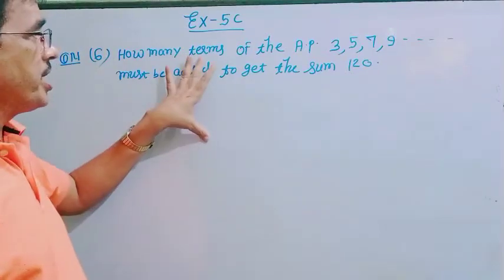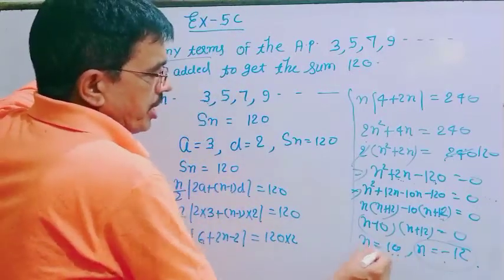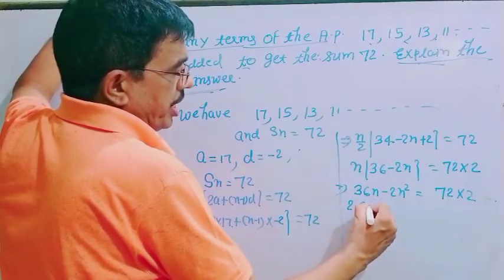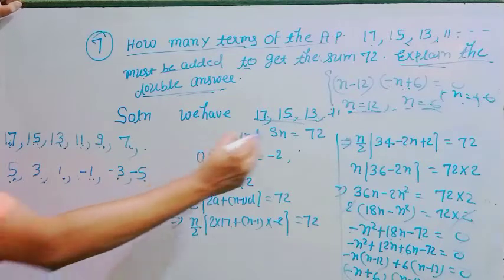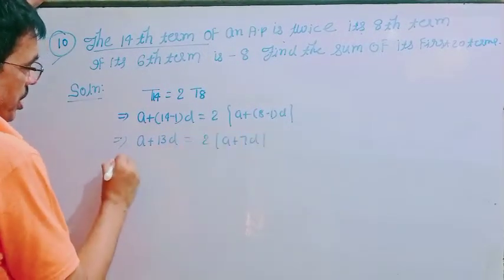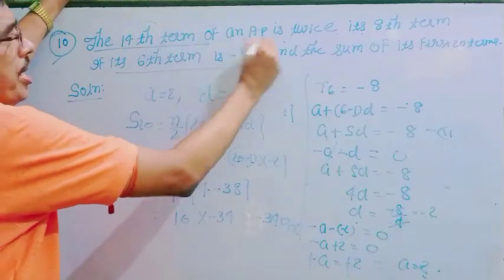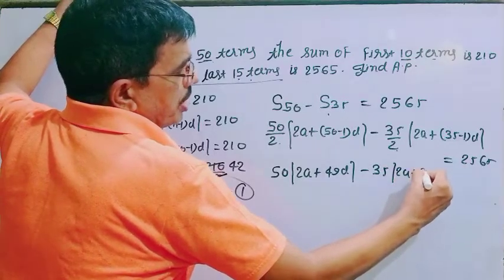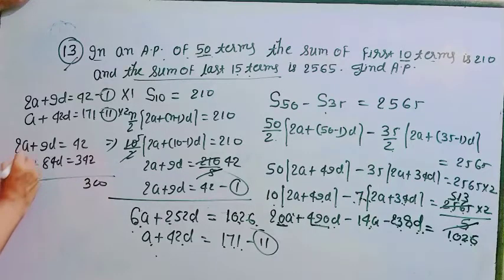Arithmetic Progression for class 10 By Sujay Kumar,EX:-5C, Part:- 02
By:-Sujay Kumar ( Modern English School Nawada)